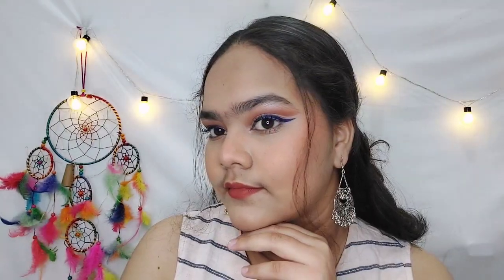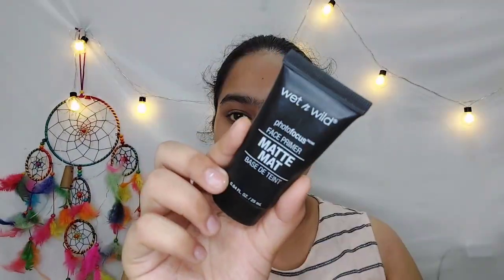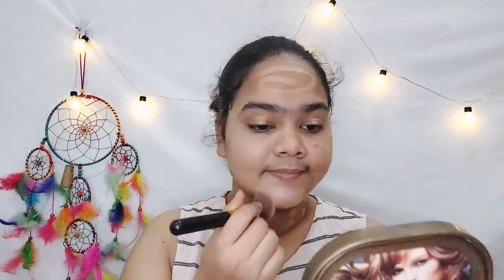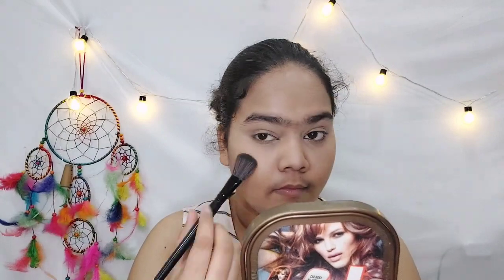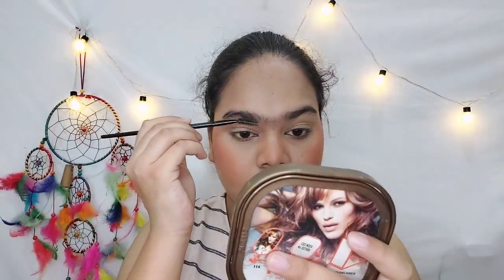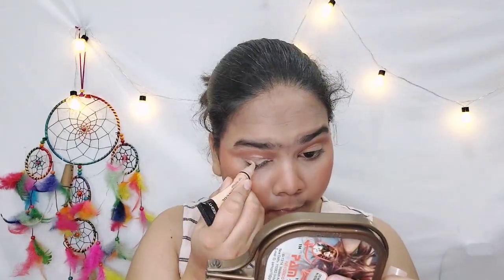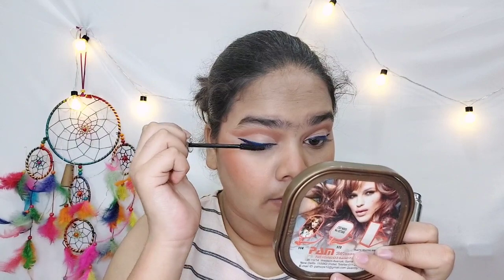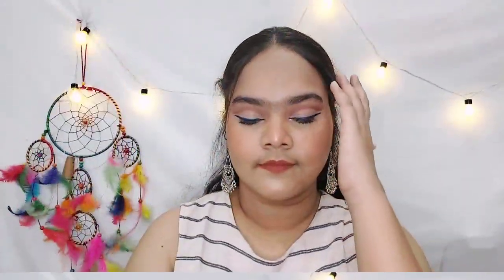INDO - Western MAKEUPLOOK makeup || FULL CUT - CREASE EYEMAKEUP TUTORIAL😍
products link:

Toner : Bioderma Sensibio Tonique Lotion for Soothing and Improves skin comfort (Glycerin & Cucumber extract) ,100ml

moisturizer: Lakme Peach Milk Moisturizer Body Lotion, Lightweight, Non-Sticky, Locks Moisture For 12 Hrs, 120 ml

foundation : Limited-time deal: MyGlamm Pose HD Foundation Stick, Golden honey, Yellow, 108.9 g

compact powder : Maybelline New York Compact Powder, With SPF to Protect Skin from Sun, Absorbs Oil, Fit Me, 20 Natural Beige, 8g

face pallet : I think you're going to LOVE this POPxo Makeup - Hot Damn! - Face & Eye Kit! I have fallen in love with MyGlamm products and I'm gifting you Rs 150 in case you want to try them! Do check them out!

eyeshadow: Swiss Beauty Mini 9 Pigmented colors Eyeshadow Palette| Long wearing and Easily Blendable Eye makeup Palette | Matte, Shimmers and Metallics | Multicolor - 03, 6gm

eye liner : Limited-time deal: NY Bae Liquid Eyeliner - Blue Lagoon (6 ml) | Ellis Eyeland Glossy Blue Eyeliner | Quick Drying | High Colour Payoff | Lasts Upto 8 Hours | Smudge Free & Water Resistant

mascara: Swiss Beauty Waterproof Volume Mascara | Smudge proof Curling Mascara for eye makeup | Jet Black, 8.5ml

lipstick: NY Bae Moisturizing Liquid Lipstick Red - Charlotte's Perfect Night 26 - Intense Pigmentation, Long Lasting & Transfer Resistant - Cruelty Free